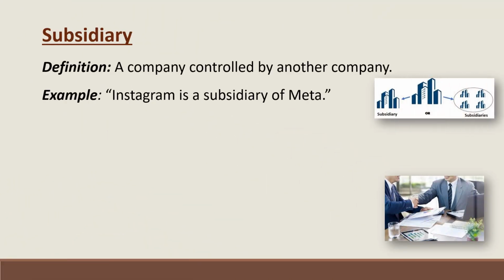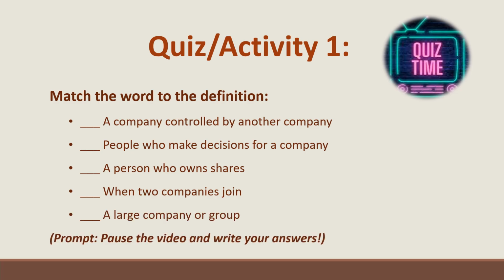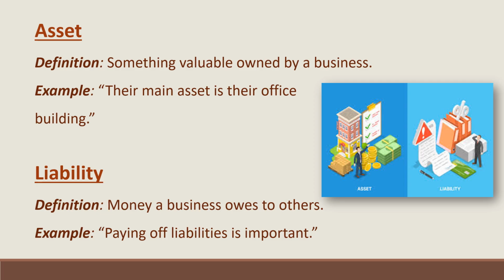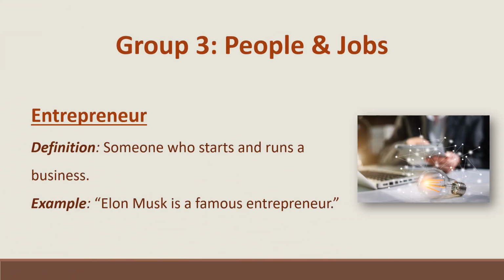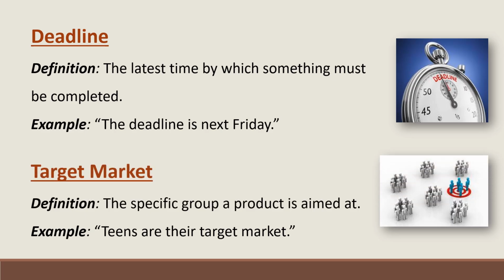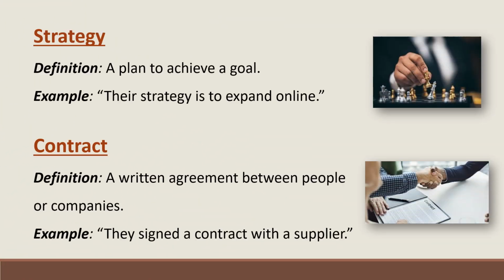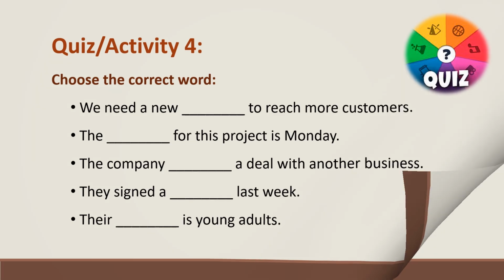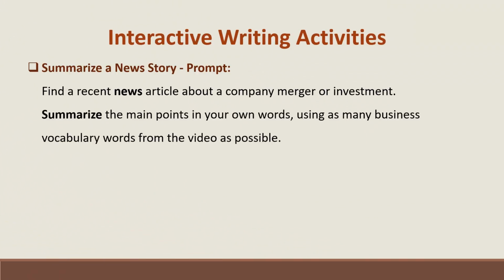Essential Business Vocabulary Words for English Learners | Business English Lesson & Activities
Boost your business English with these 20 essential business vocabulary words!

In this lesson, you’ll learn the most important terms for company structure, finance, jobs, and daily operations. Practice with quizzes, speaking and writing activities, and get ready for real-world business and exam success (IELTS, TOEFL, Cambridge & more).

What you’ll learn:
• Business English vocabulary explained with clear examples
• Mini quizzes and practice exercises
• Real-life business scenarios
• Speaking and writing activities for exam preparation
• Downloadable worksheet with passage, activities, and answer key

Ready to master more topics?